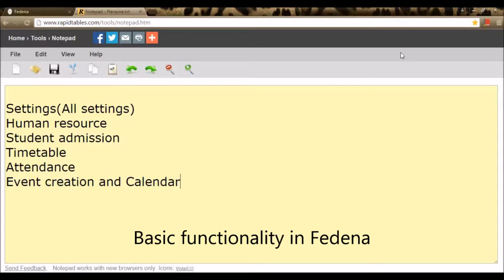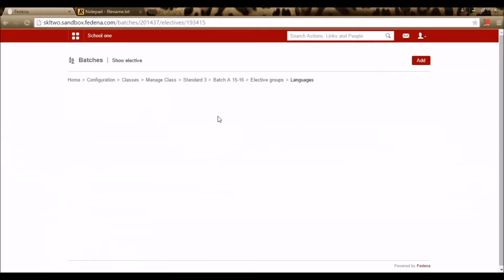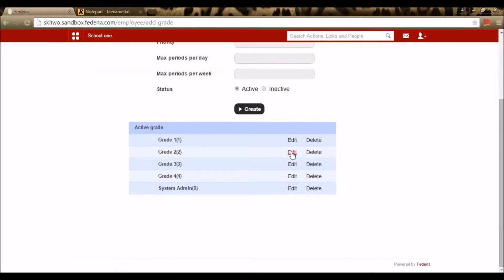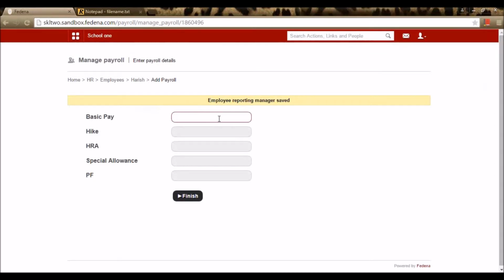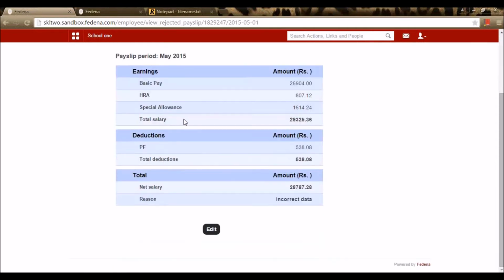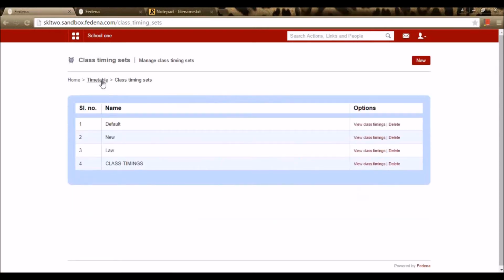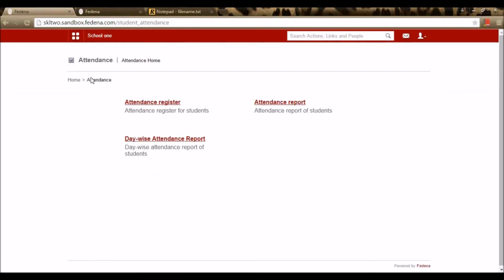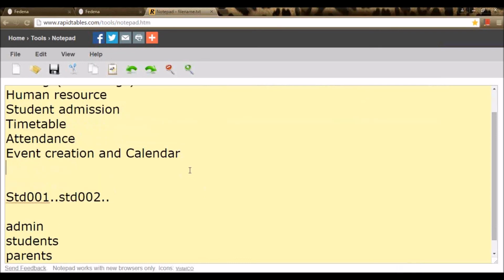Webinar on Core Modules Part - 1 : 11 May 2015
This Fedena webinar covers the following modules-

1. Settings(All settings)
2. Human resource
3. Student admission (form submission)
4. Timetable
5. Attendance
6. Event creation and Calendar